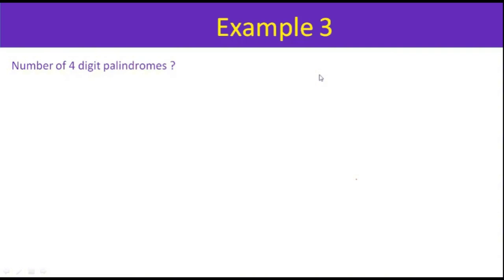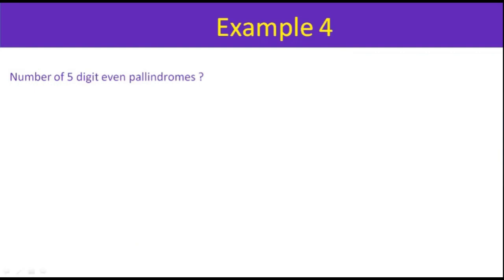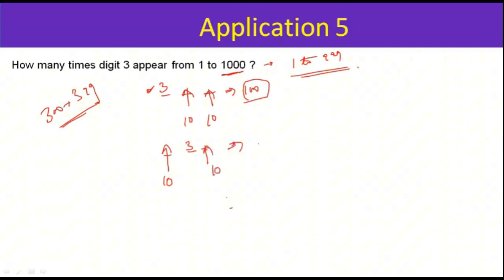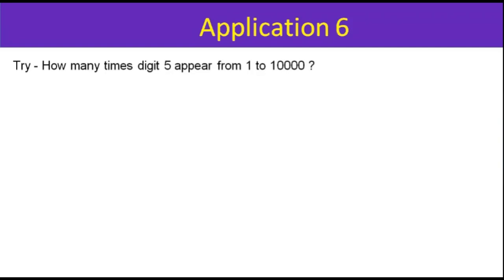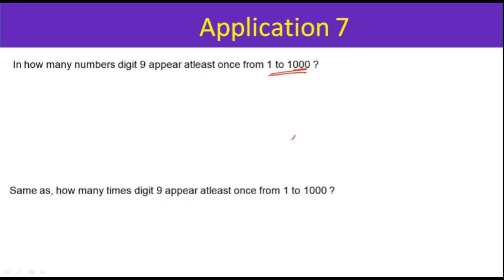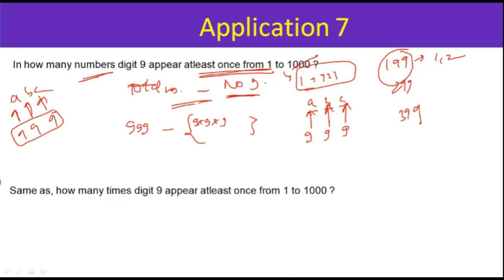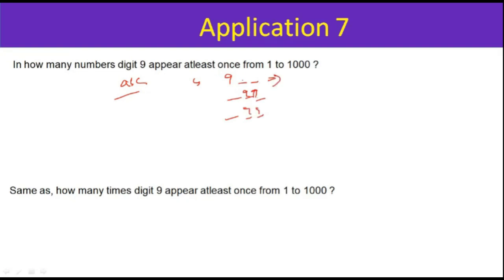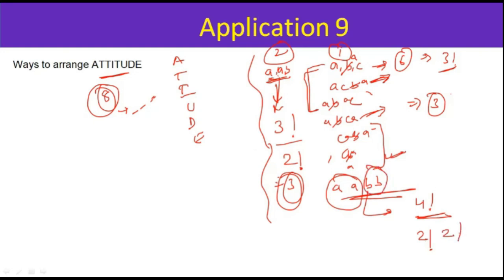Modern Maths - Permutations and Combinations | Lesson 3 | FREE Advanced QA Course for CAT 2024